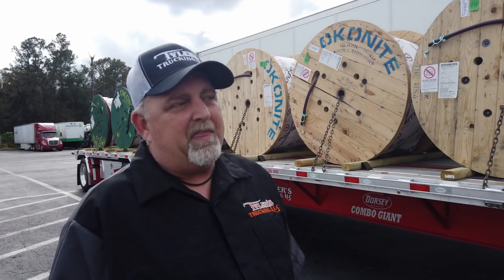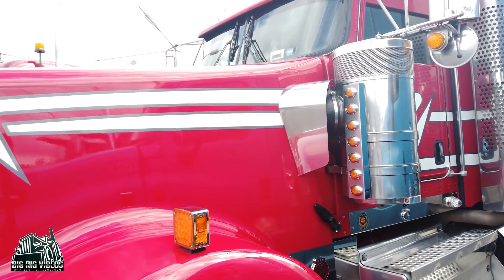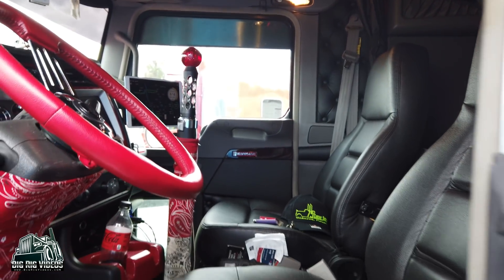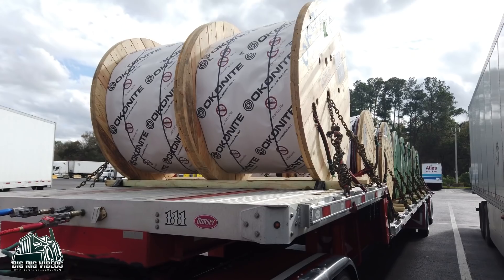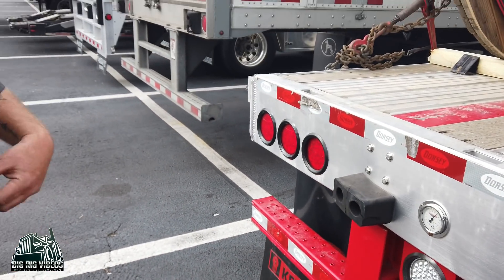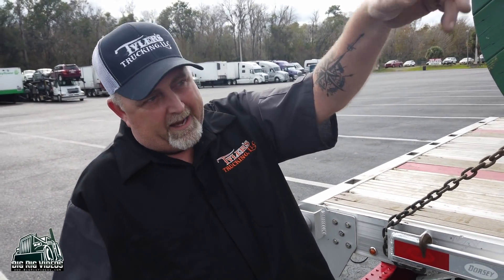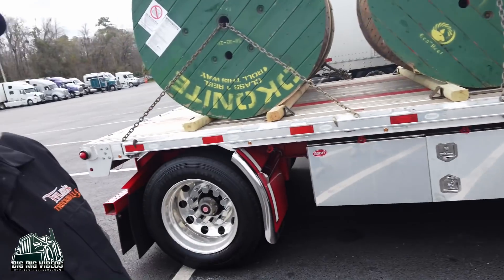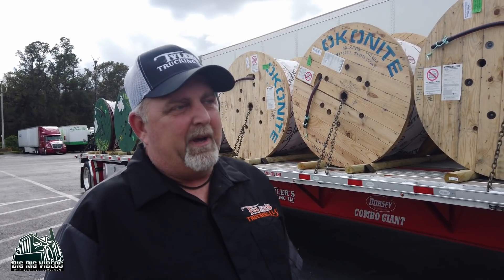Tylers Trucking - Interview | I have been trucking for 30 years and only been DOT'd once.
Troy Tyler was at the 75 Chrome Shop for the evening and he shares some of the things that he has done with his 2019 Kenworth W900L, his driving history as well as securement tips.